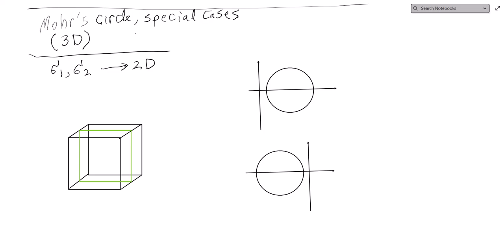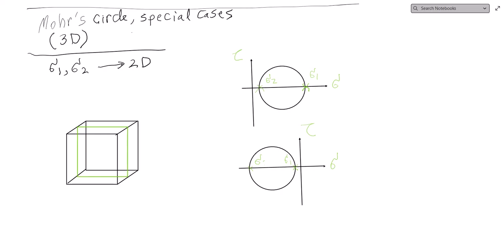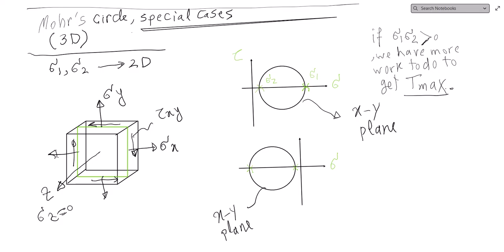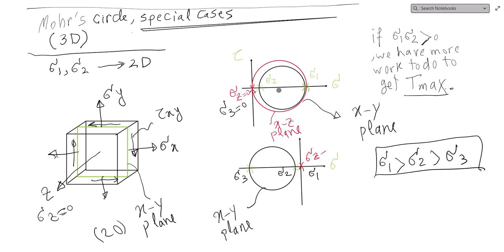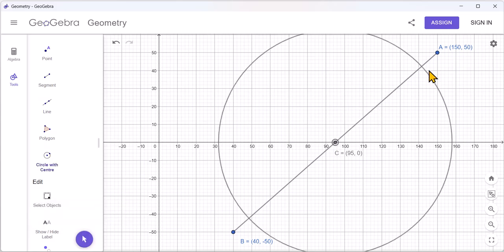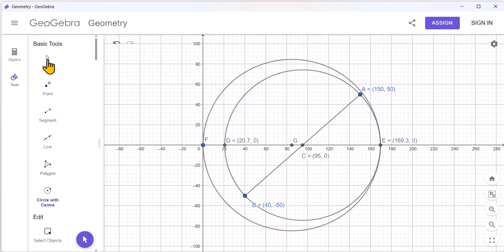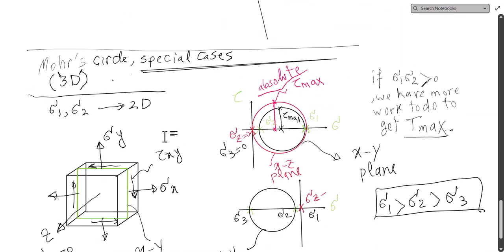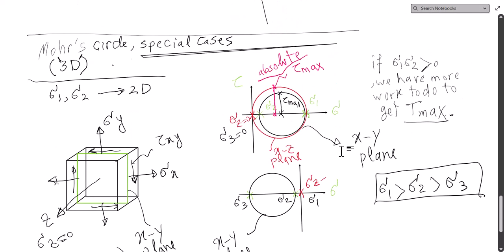Stress Transformation & Mohr's circle Part 4